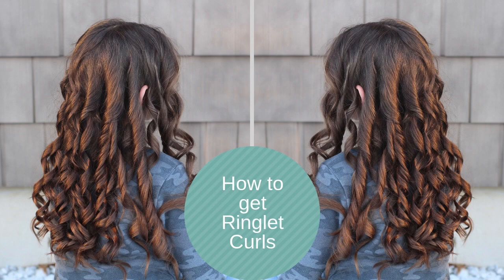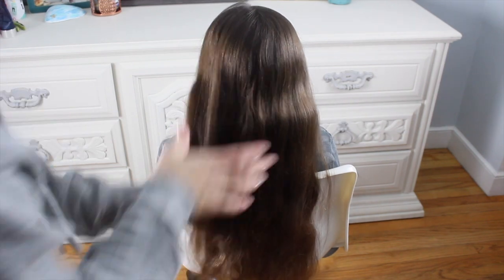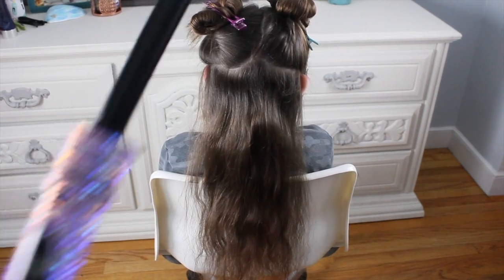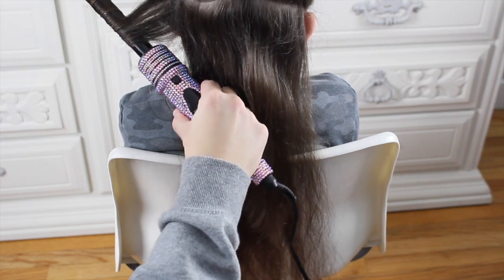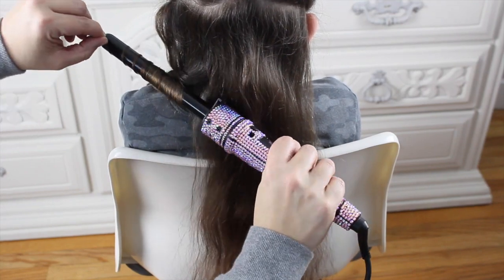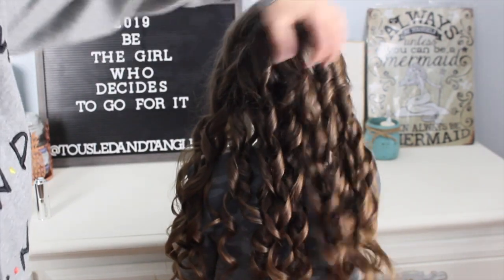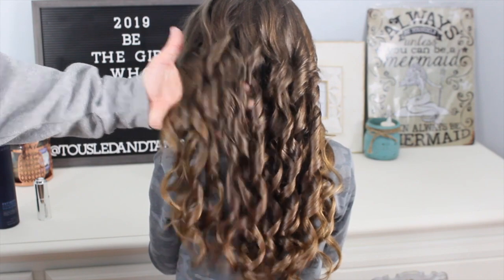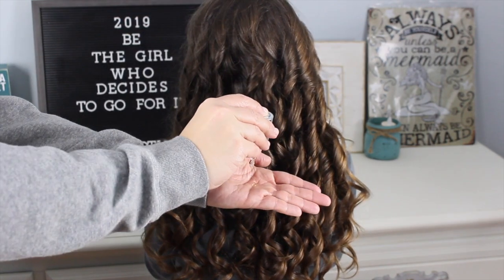How to get Ringlet Curls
Hi Everyone!

Today we have a new tutorial. How to get Ringlet Curls!  First always start with some kind of heat protectant. I am using Monat Blow out Cream which has a heat protectant in it. Just spread through the hair then make sure to comb it through no matter what brand you use. Then section off the hair top and bottom. I am using a small size wand. The wand I am using is linked below. The highest setting is 250 and thats a good temp for the hair. Now just start taking small sections of hair and wrap around the wand. You can wrap forward or backward so the hair is curled different ways. Do this through out the hair. I do not comb these curls, I leave them just like this when done. These curls will last for couple days and thats why I use the smallest barrel on her hair. Now just spray the hair with hair spray and use an oil to tame the the frizz. Both products are Monat that I am using and the link is below. Thats it! Hope you like it!

Tools needed:
Brush
Curling wand small size
Heat Protectant

Products used in this tutorial:
Monat Refinish Control Hairspray
Monat Blow out Cream
Monat Rejuvenique Oil

Tools used all the time:

About Cory
I'm a mom who loves to do hair on my daughter. I love braiding and doing updo styles. I have always loved braiding ever since I was little when my mom used to braid mine. I learned first on myself when I got older. Since having my daughter I braid her hair almost every day. She loves it and I love the mommy daughter time we have when doing it.
I do work part time from home so I can be closer to my daughter. We love going to the beach and swimming. The beach is our happy place.

You can visit me:
Facebook Tousled and Tangled
snapchat Tousledhair
Pinterest Tousled and Tangled Hair